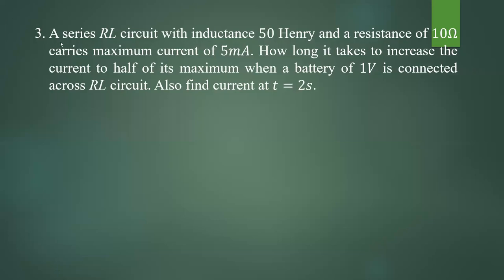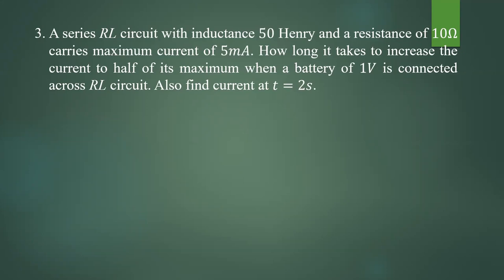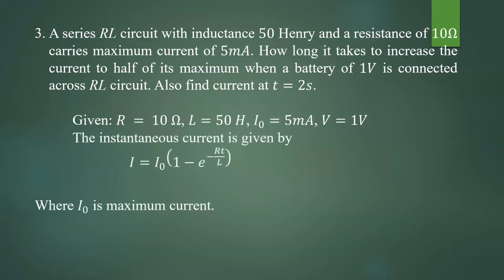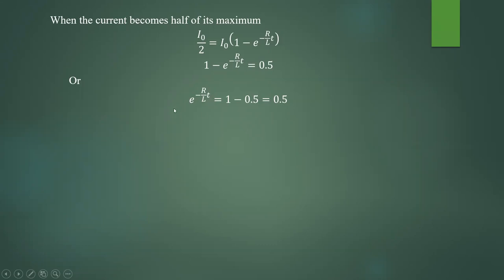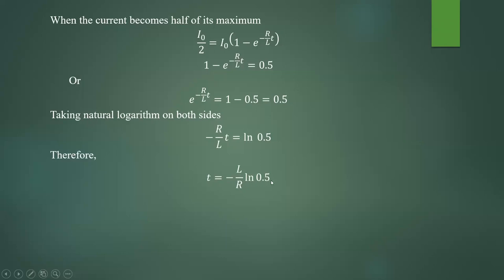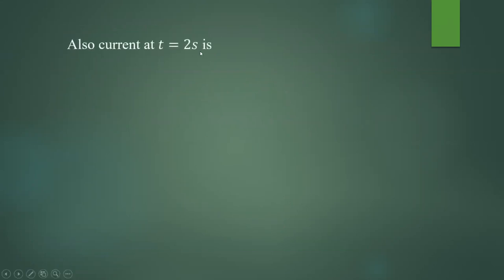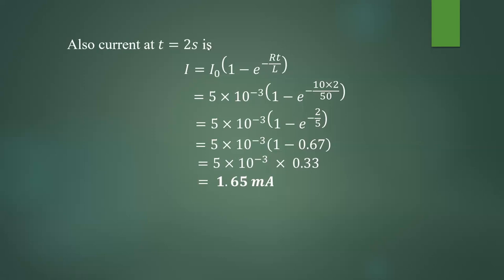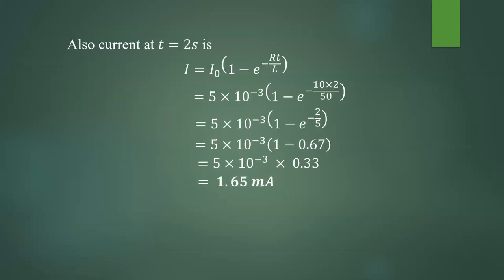Problems on transient current Part - 2 B.Sc. I PCM 3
This is the recorded online class video of Transient phenomena in electric circuits for B.Sc. I years. The class is conducted for Tumkur University Students as per Tumkur University UG Syllabus.